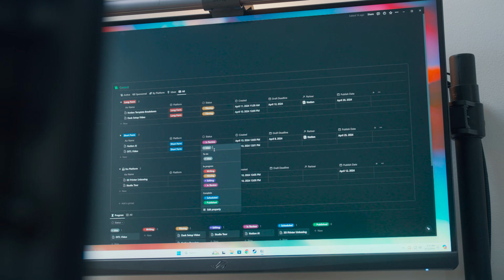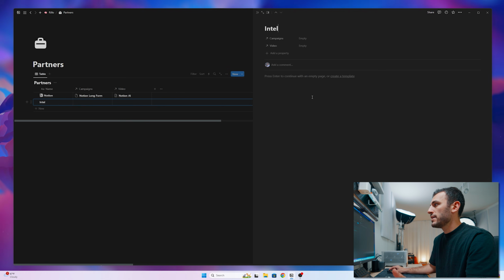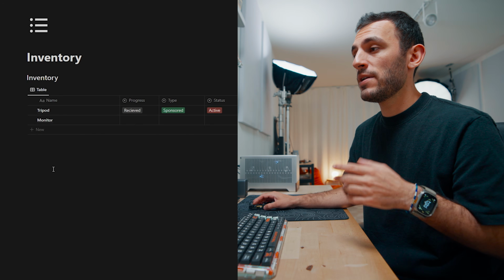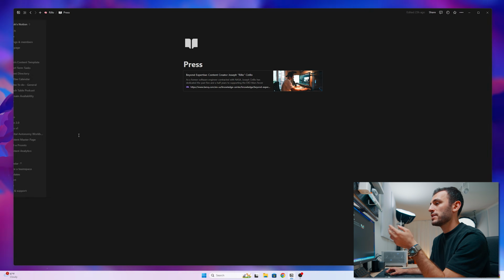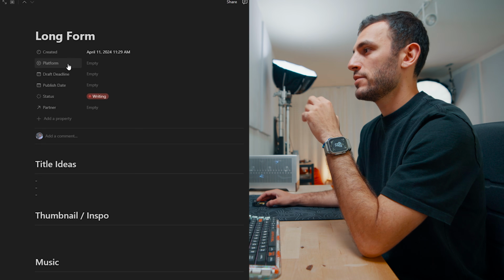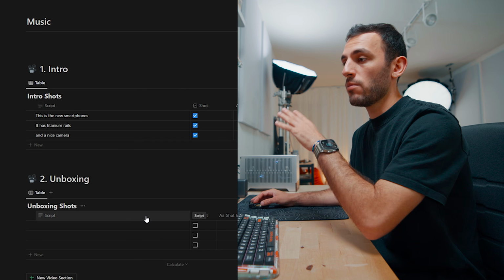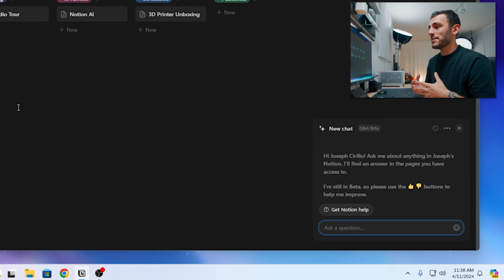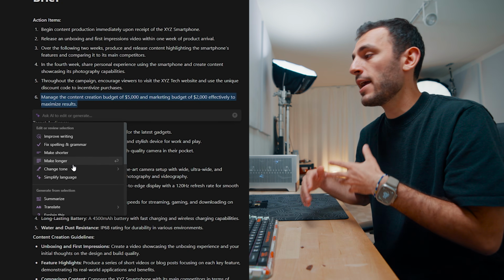My Creative Workflow with Notion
Video Gear
Main Lens